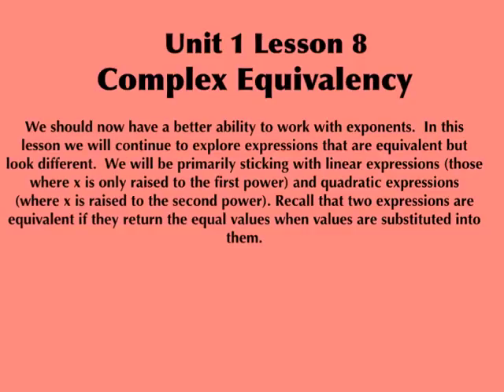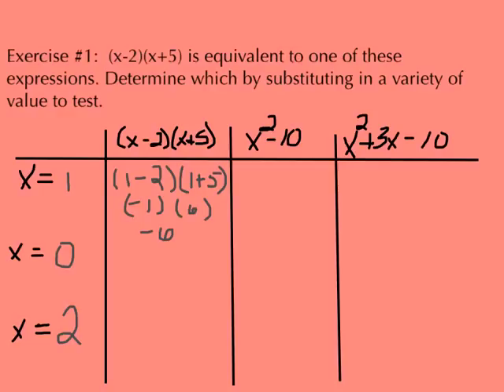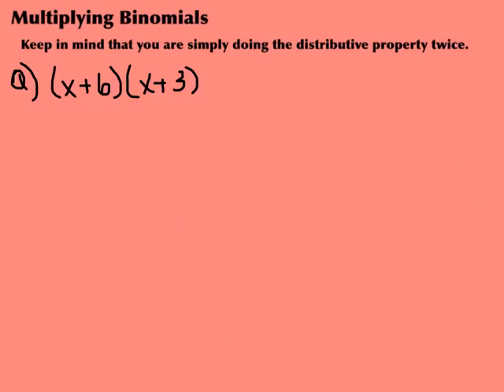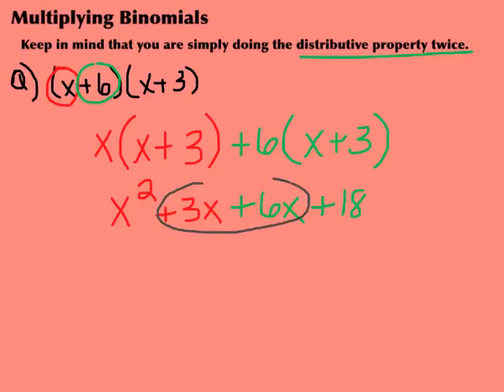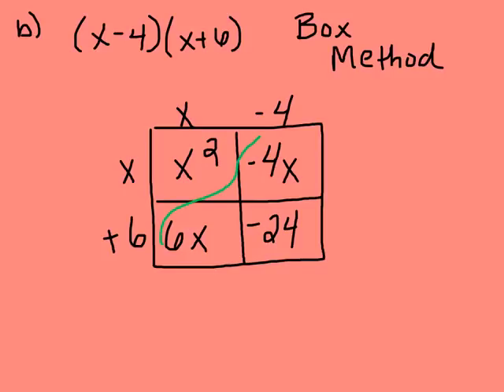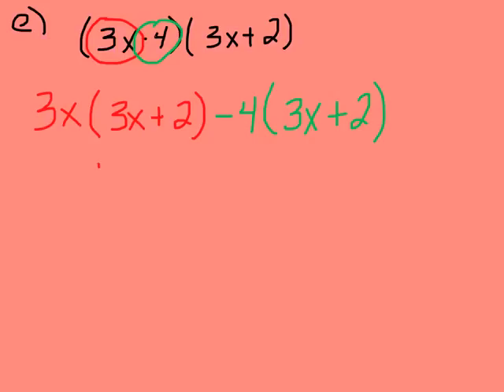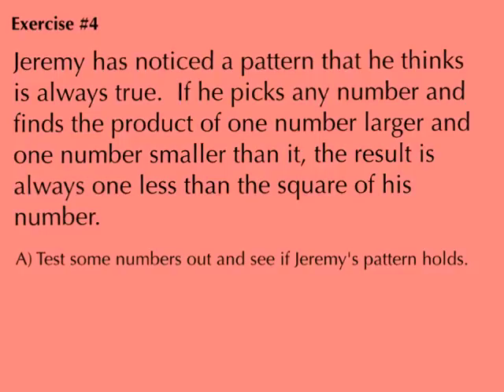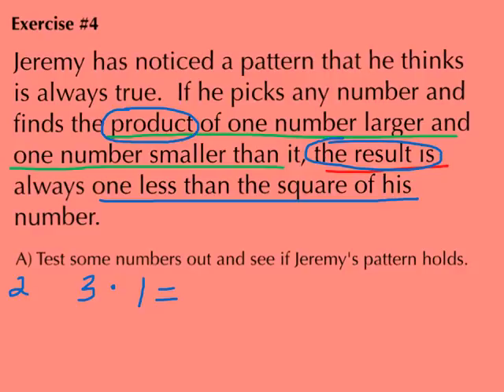Unit 1 lesson 8